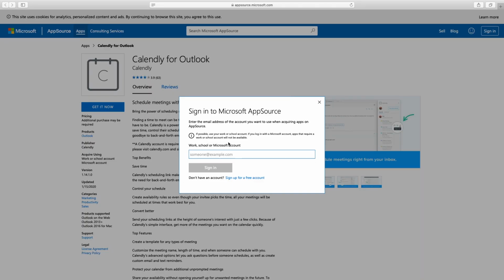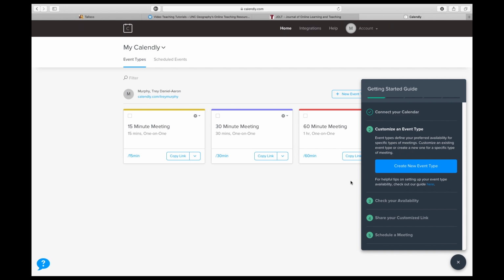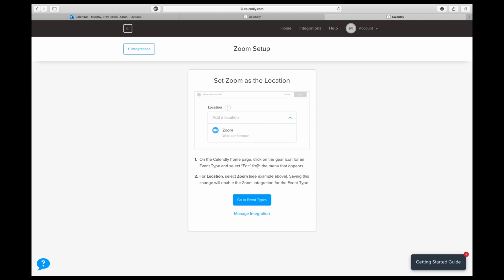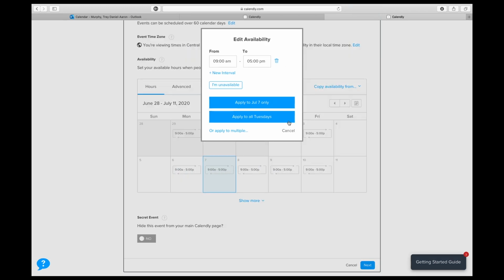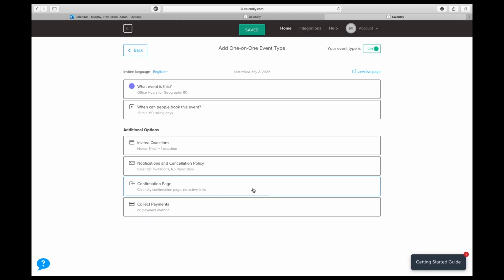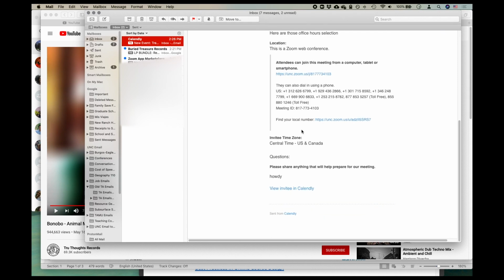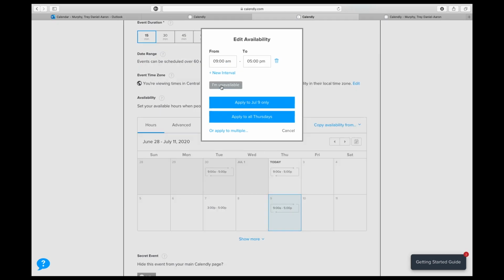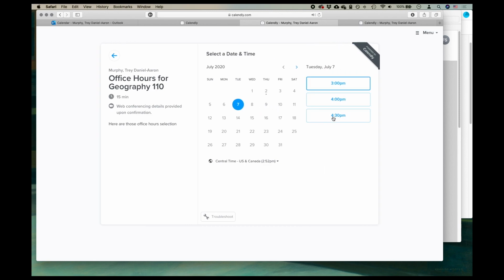Learning How to Use Calendly at UNC Geography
This is a video that is meant to help geography instructors use calendly. If you have any questions, please reach out.